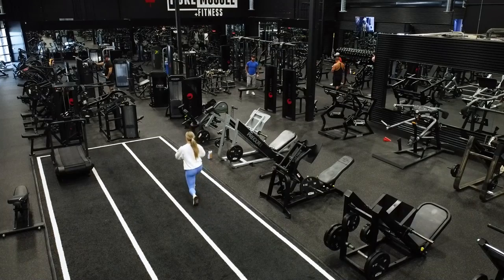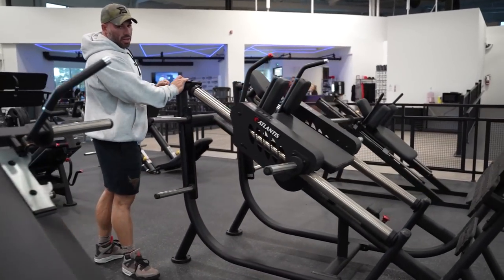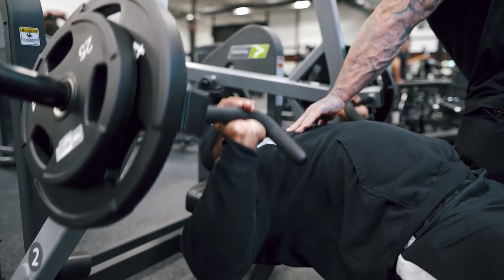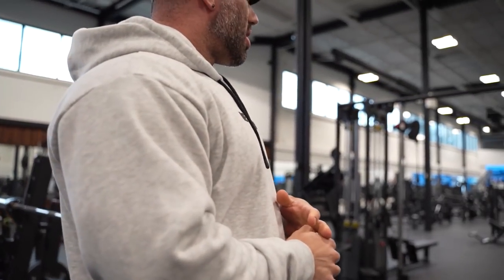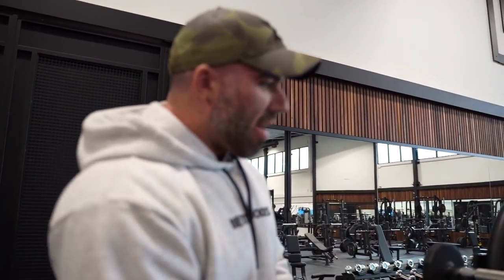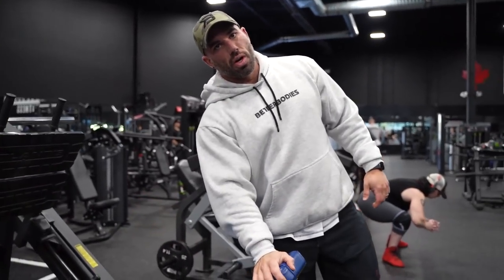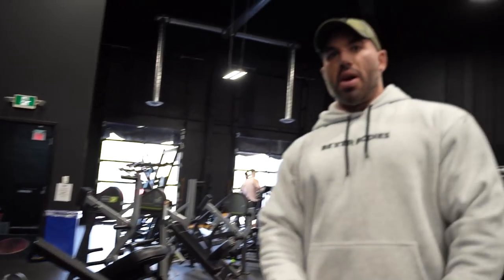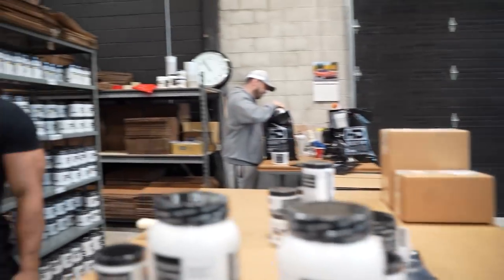THE BIGGEST BODYBUILDING GYM IN THE WORLD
PURE MUSCLE AND FITNESS

USE MY CODE "DORIAN15"